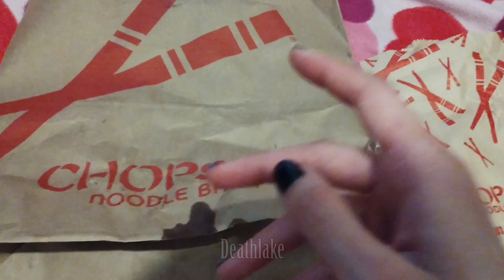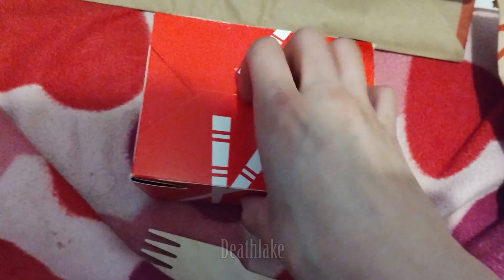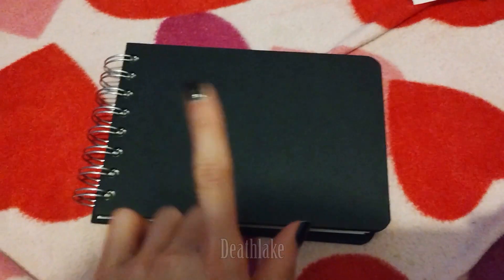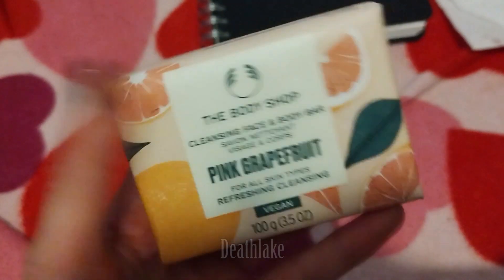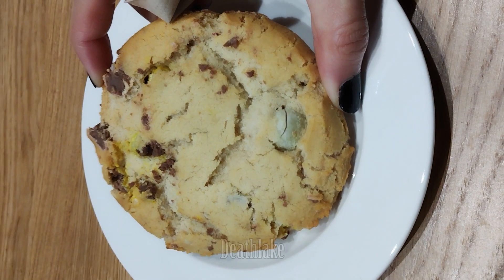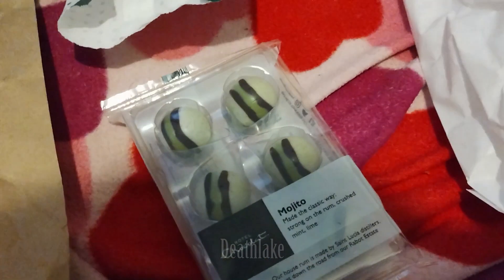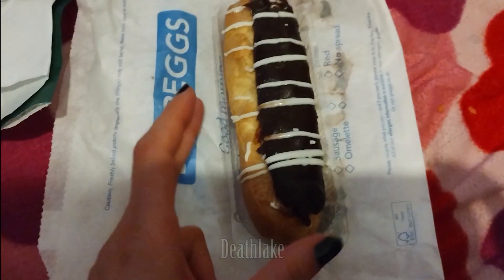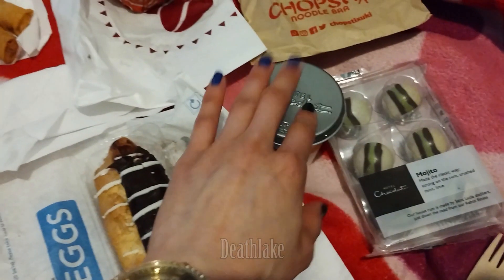UK Birthday freebies free stuff haul ASMR unboxing 2024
UK Birthday freebies free stuff haul 2024 A mixture of free food, art supplies and soap!
Some of the freebies include:
Chopstix free meal, Body shop, Hobby craft, Hotel chocolate, Greggs, Krispy Kreme.

What’s your fav Birthday freebie or what would like to see as a birthday freebie!
Shopimum cashback, use this code for free Pringles: 2be8t8
Topcashback £15 free cashback selected stores if its your first cashback
 Merch socials YouTube Instagram Facebook and twitter at “Deathlake Merch”
Redbubble at suki42deathlakeShopVida and
Displate at Deathlake
Spreadshirt shop at Deathlake
YouTube Vlogs on Suki42deathlake
 Art and animation on Deathlake
Side art channel on Madam deathlake
Products on Deathlake speaks Games on DeathlakeHateGames
 Facebook on “Suki42deathlake” for art
Facebook on “Deathlake vlogs” for everything else
Twiter and DeviantArt at Suki42deathlake
 TikTok MadamDeathlake
Artstation and vimeo at Deathlake
Wordpress on Deathlake